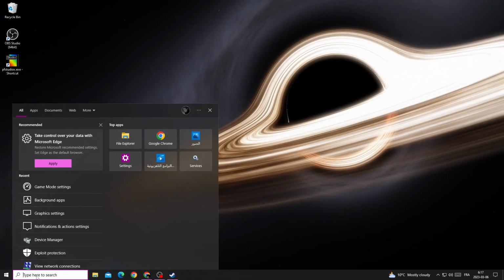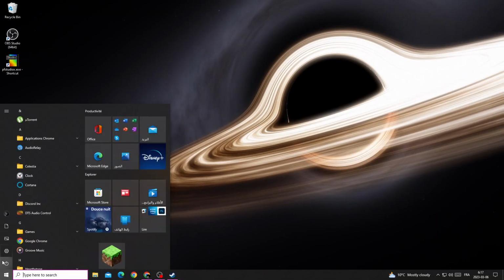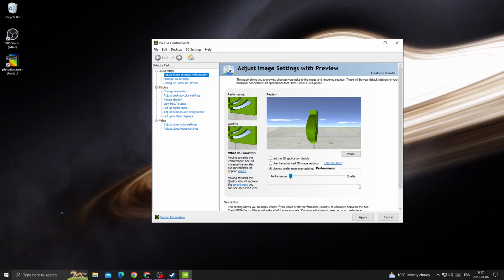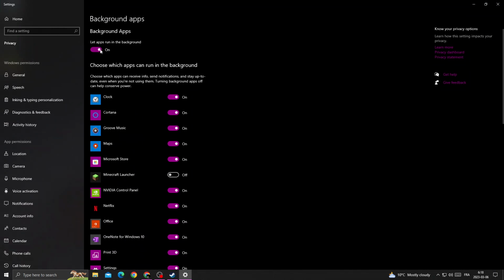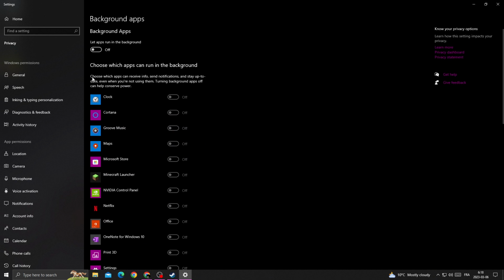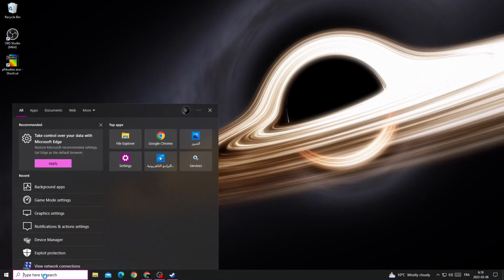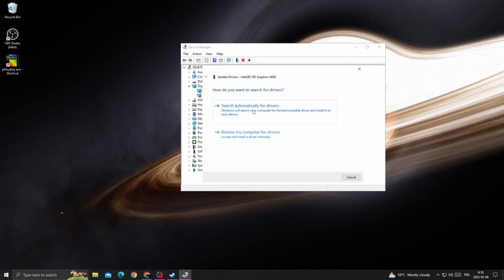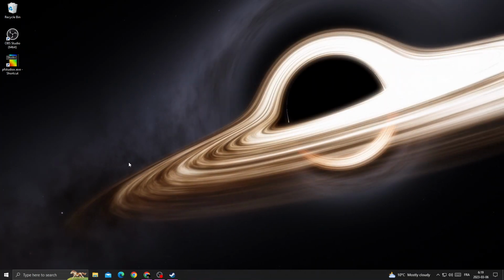How To Fix Hogwarts Legacy Lag/Stutter Issues on PC 2023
in this video we discuss :